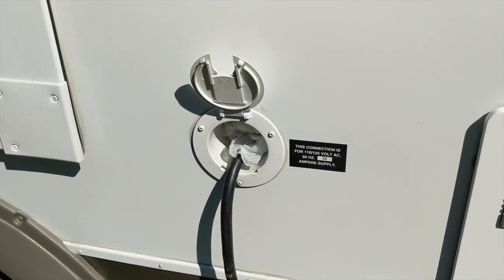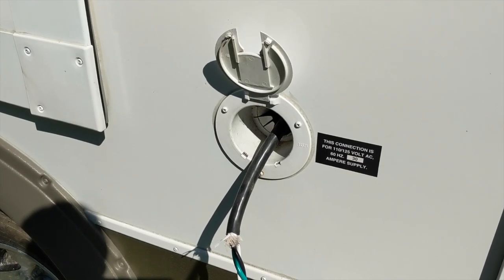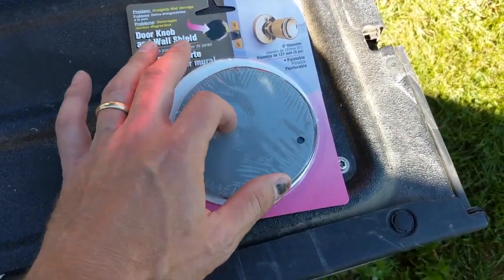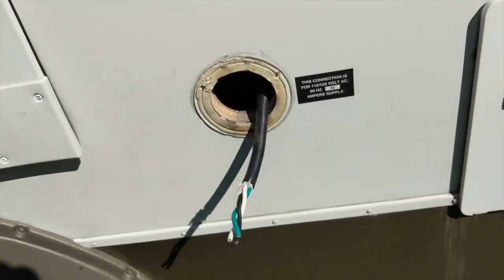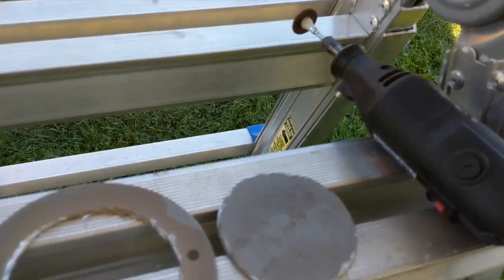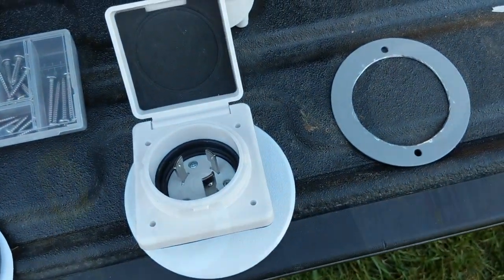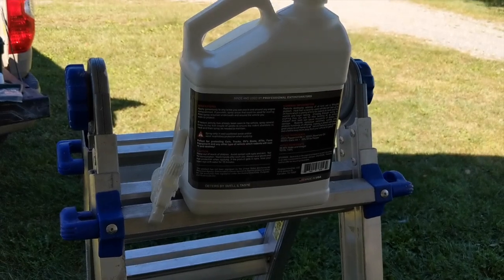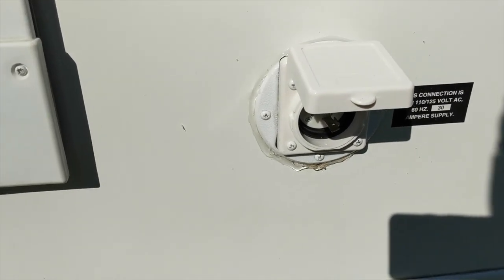Get rid of the RV mouse hole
Here's how I got rid of what's affectionately known as the mouse hole (the RV power plug hole).

Here's what I used:
30A RV Power Plug Twist Lock Inlet
5" White Door Stop Wall Protector
4" Weatherproof Metallic Device Cover
Dremel 4000 Moto Tool
Rodent Defense Vehicle Protection